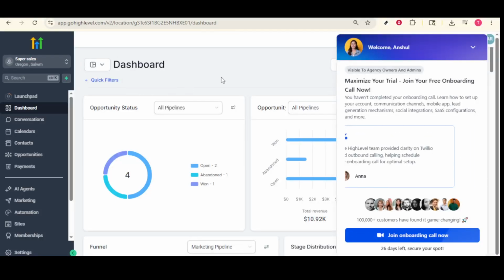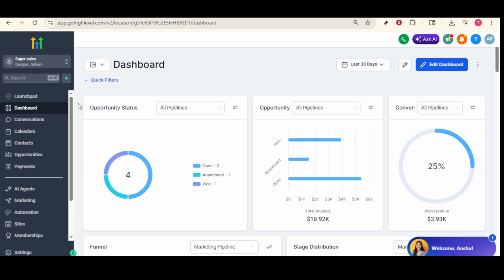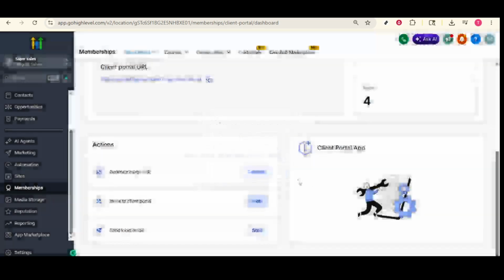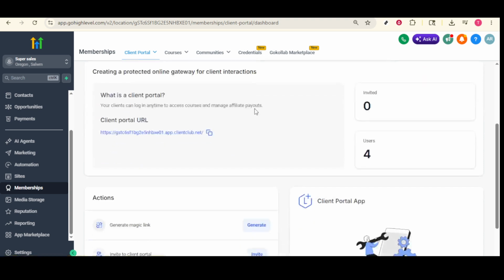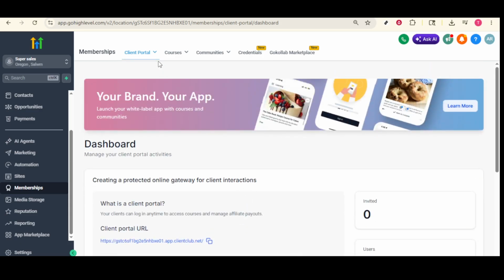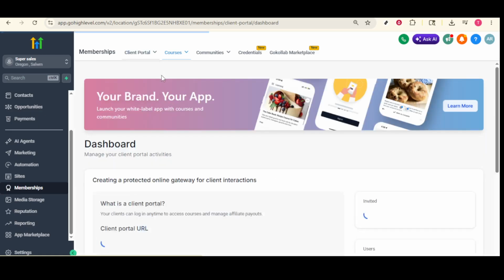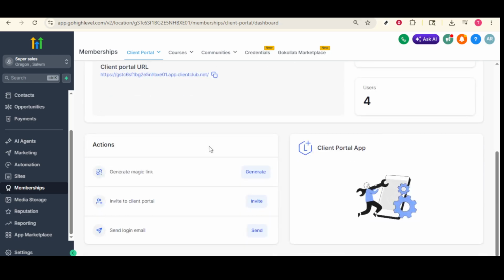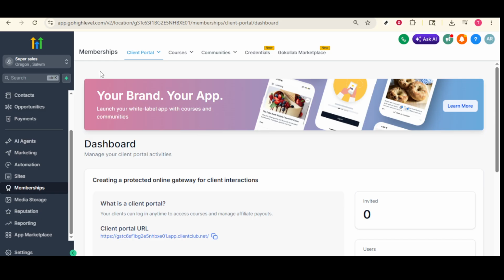How To Use GoHighLevel Client Portal vs Memberships